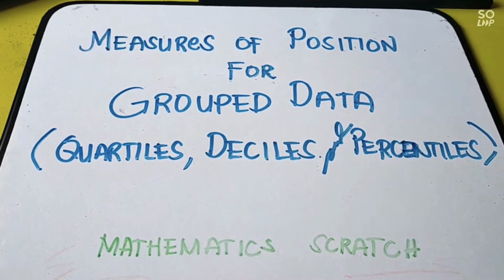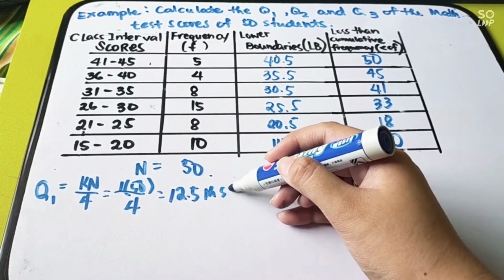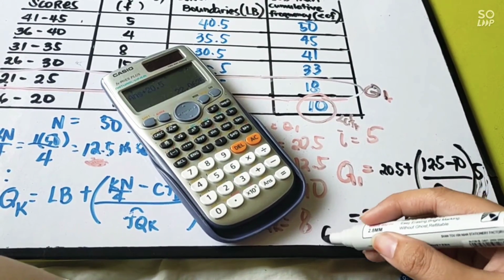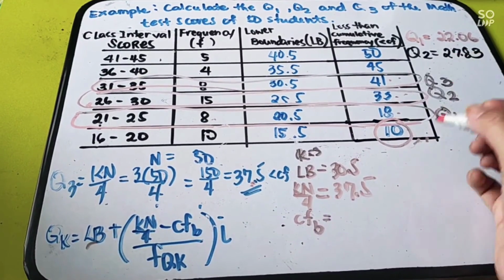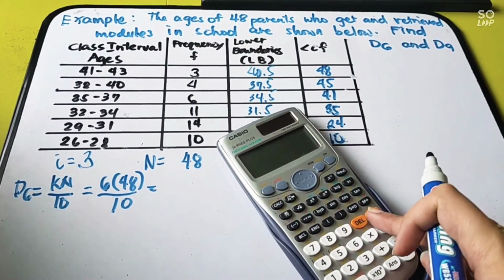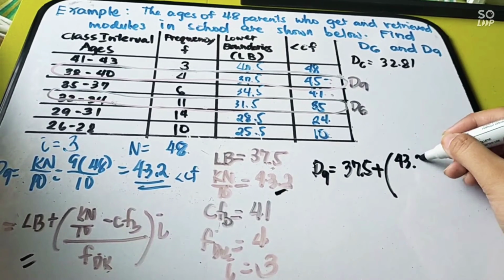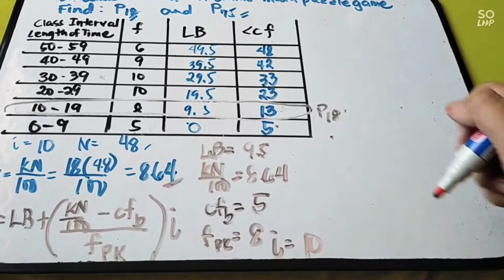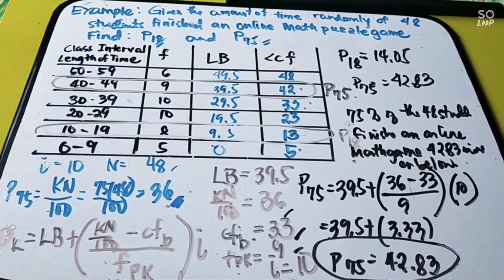Measure of Position GROUPED DATA QUARTILES, DECILES AND PERCENTILES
Grade 10 Quarter 4

Measure of Position

Solving Quartiles, Deciles and Percentiles in GROUPED DATA

00:00 - Intro
00:19 - Solving Grouped Data of Quartiles
22:07 - Solving Grouped Data of Deciles
33:32 - Solving Grouped Data of Percentiles